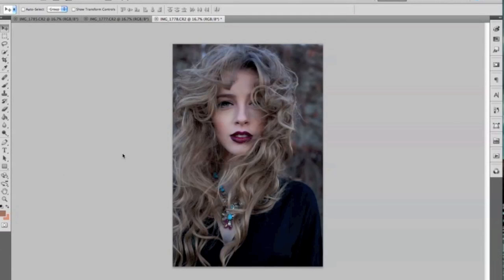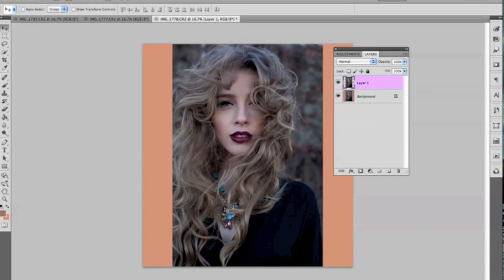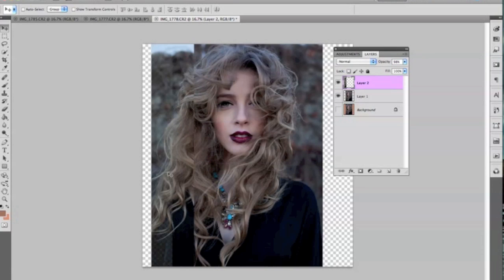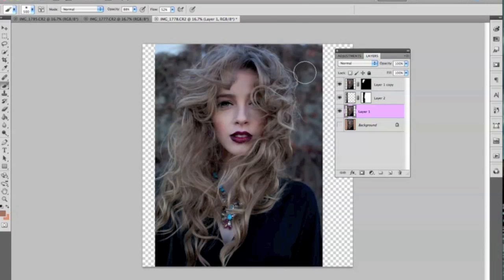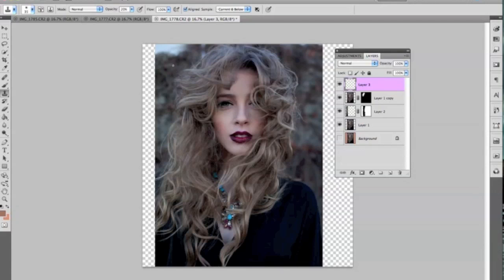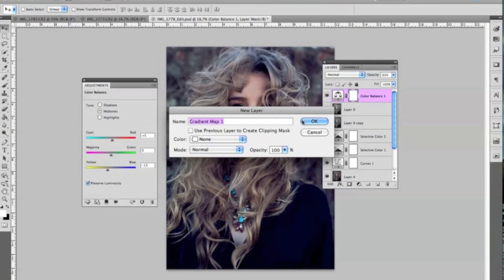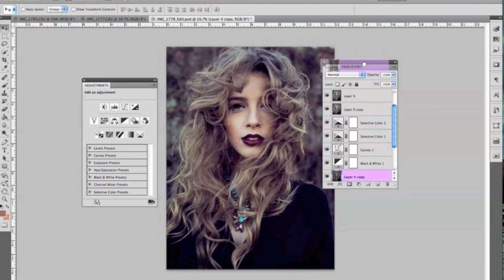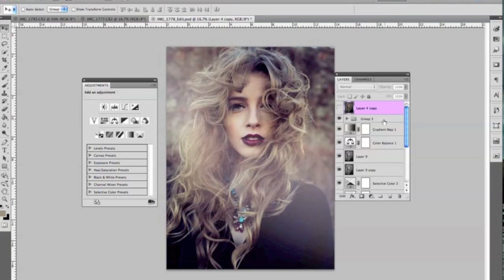How to edit and color fashion portraits - Photoshop Tutorial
Here I show you a simple way to edit and color fashion portraits using Photoshop CS 5! From using curves to selective color! All done in Photoshop.